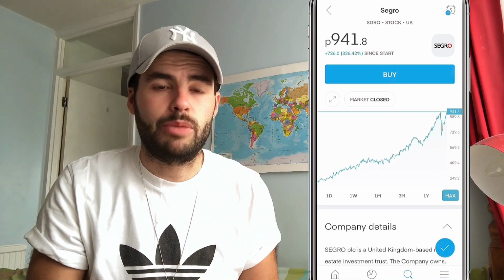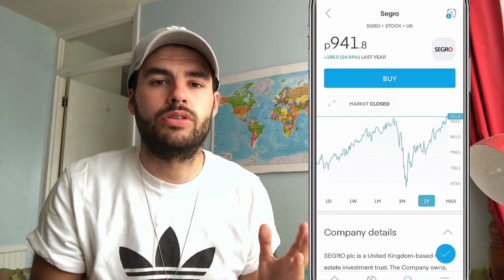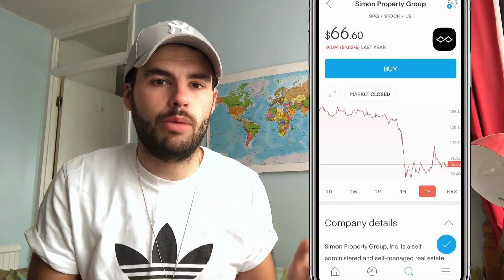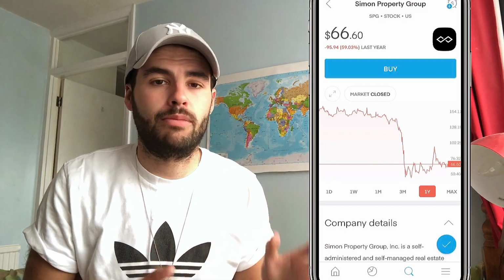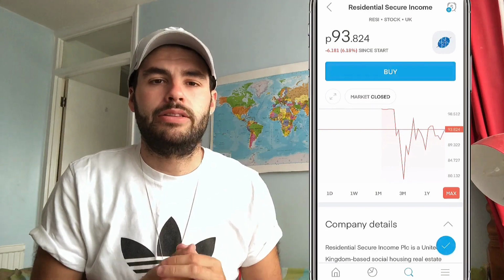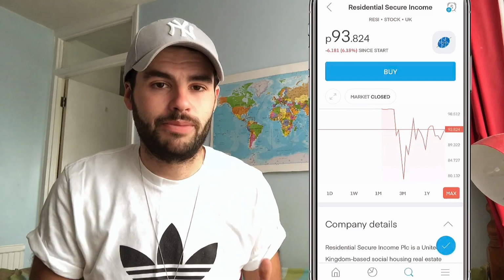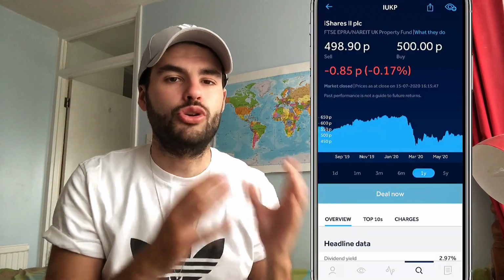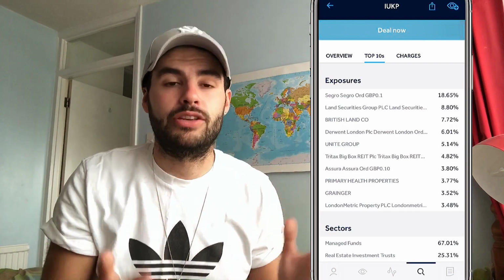What Are REITS? | Real Estate Investing | Investing For Beginners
Investing into Property or Real Estate is a great Idea & generally a good long term investment! However buying physical property can be rather expensive and take a lot of time to find the ‘right’ one. REITS are a great alternative!

In this video I provide a simple explanation of what REITS (Real Estate Investment Trusts) are & why many people choose to invest into them. I also show you how to purchase and give some examples of different types of REITS that are available in the market, including Real Estate ETF’s.

If You would like to Start Investing, by using the link below You can get a FREE stock worth up to £100. You just need to chose the “Invest” account option and deposit £1. Start Investing today!

Rich Dad Poor Dad (MUST Read) Book